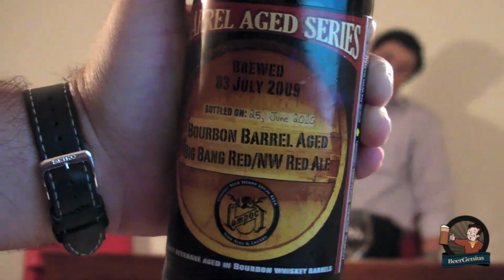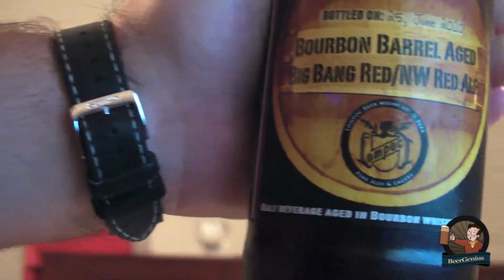BeerGenius - Lompoc Barrel-Aged NW Red Ale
Jameson Huckaba and Mario Mutis of BeerGenius sit down and discuss Lompoc Brewing Co's Bourbon Barrel-Aged NW Red Ale.